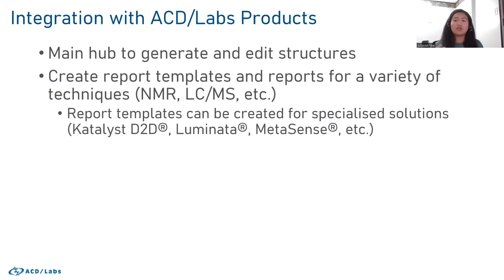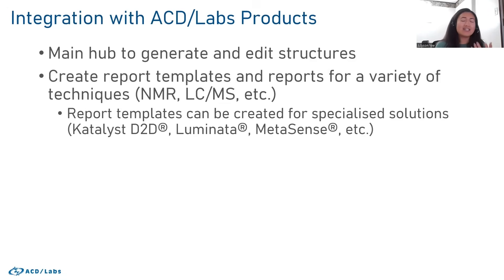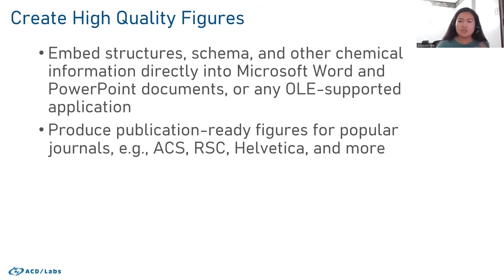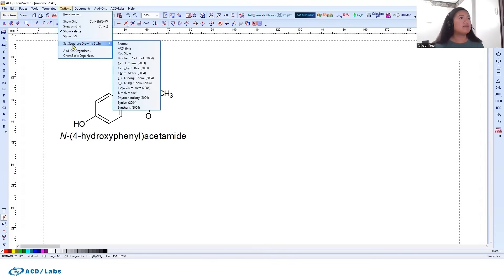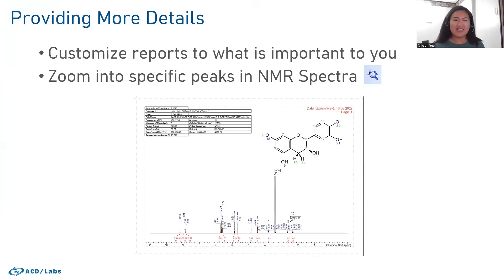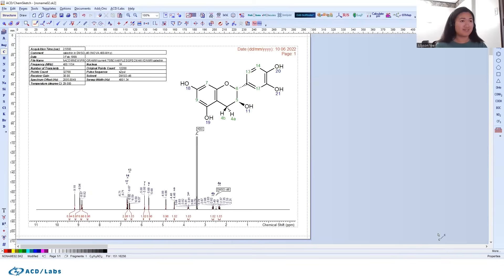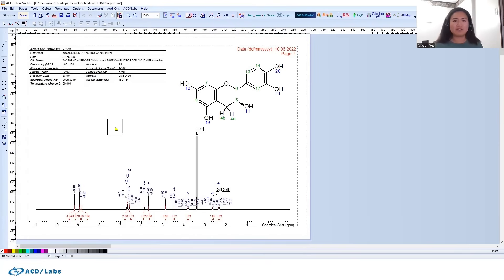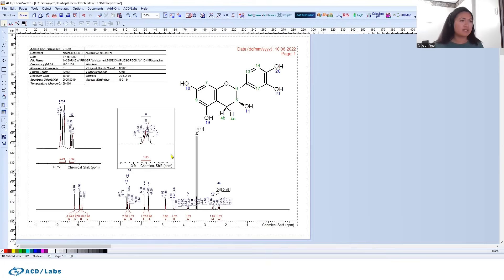How to Create Reports Using ChemSketch from ACD/Labs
ChemSketch is the primary software module for many ACD/Labs programs and can be used to create reports with your spectral data (including NMR, LC/MS, and UV-IR).The software supports report templates for our specialized solutions such as Katalyst D2D, MetaSense, and Luminata; highlighting is applicability across different fields.

ChemSketch allows users to produce high-quality figures and structures, either from existing templates or by drawing directly, and offers the ability to change drawing styles to match specific journal requirements.